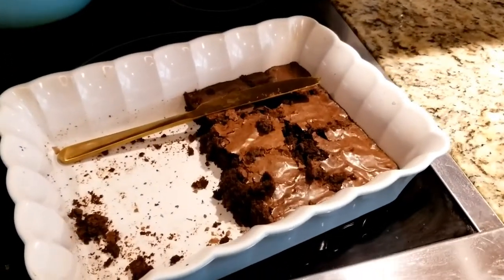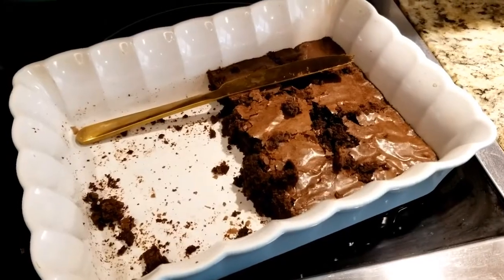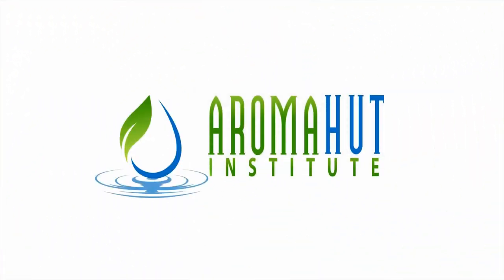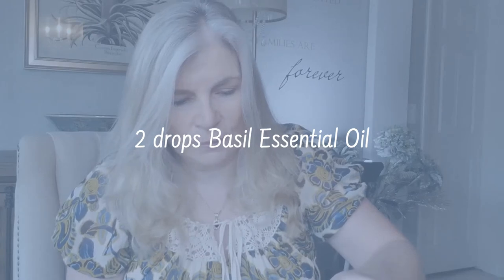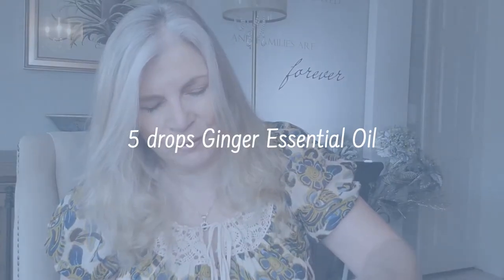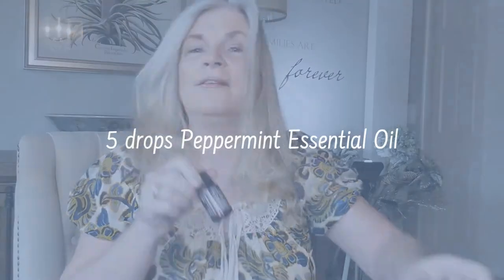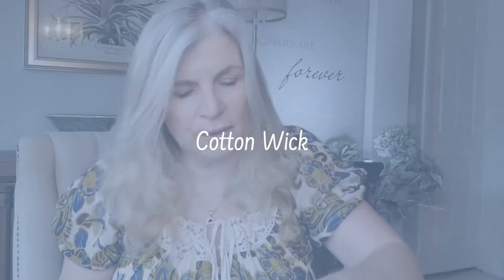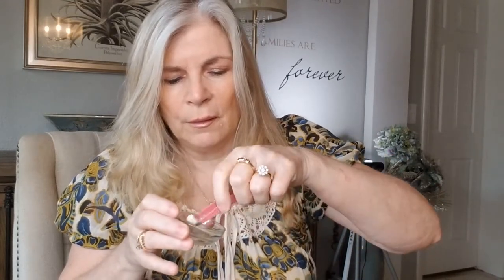Essential Oils for Nausea How to Stop Nausea Fast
Essential oils for nausea help stop nausea fast - but you need to know how to stop nausea fast when nausea comes on. Its the worse feeling in the world and no one likes to have nausea. In this video, I list all of the essential oils for nausea by notes, so you have many choices for making your essential oil blend. Vomiting is an awful feeling, especially during pregnancy.